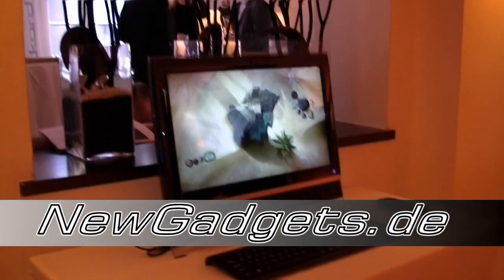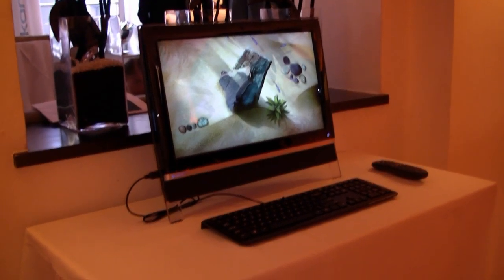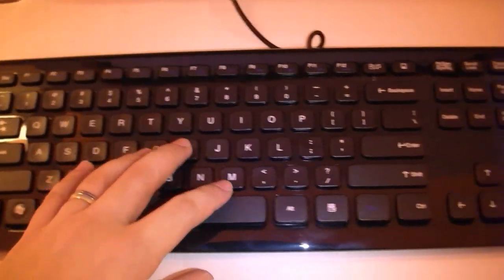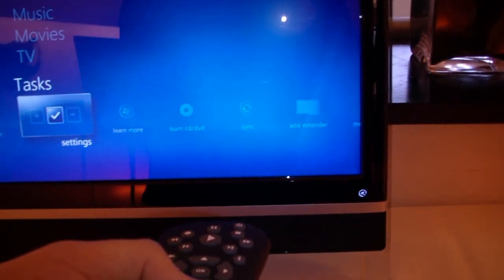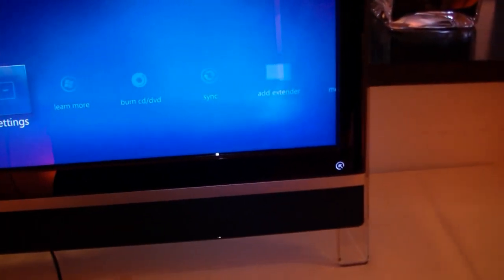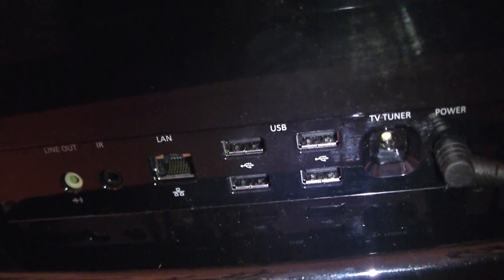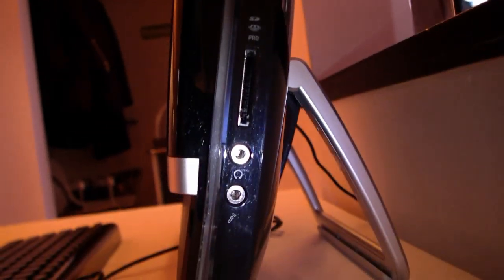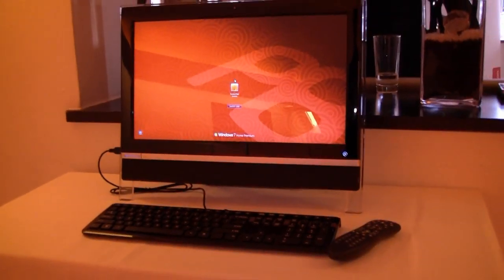Packard Bell oneTwo M All-In-One PC - English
Hands On of the new Packard Bell oneTwo M All-in-One PC with 20-inch multitouch display.